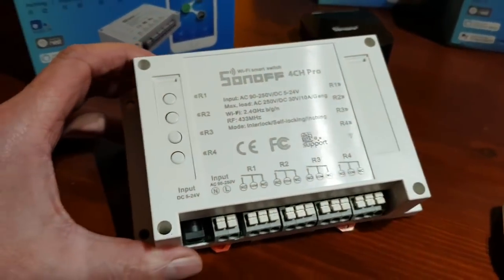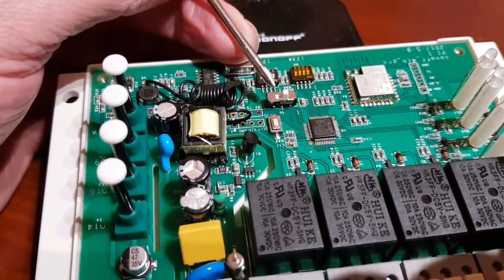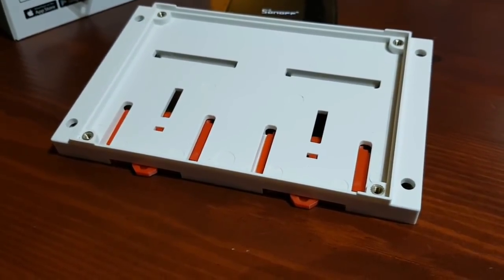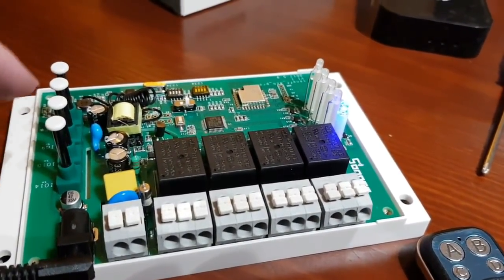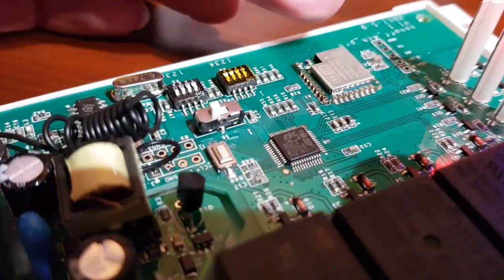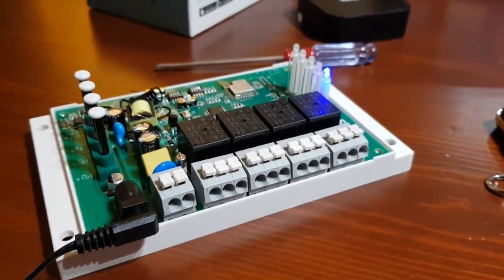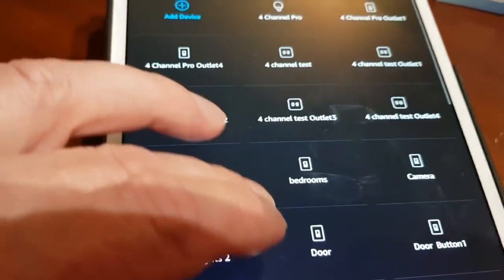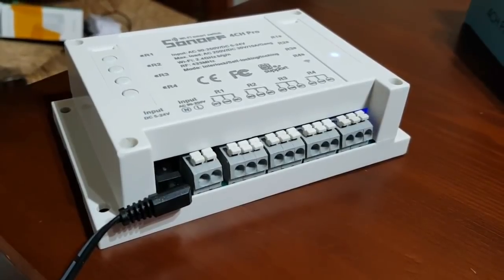Sonoff 4 CH PRO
Introduction to the Sonoff 4 CH PRO